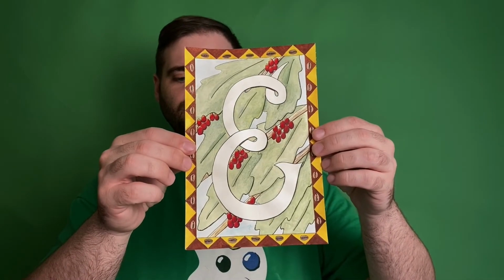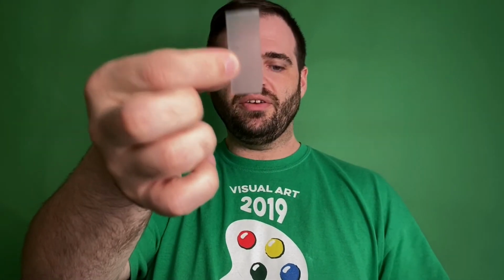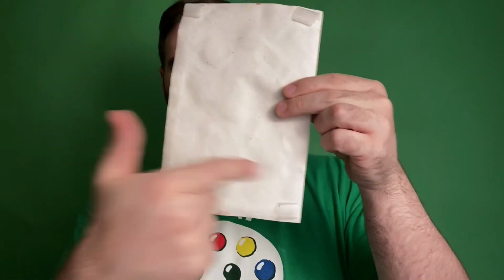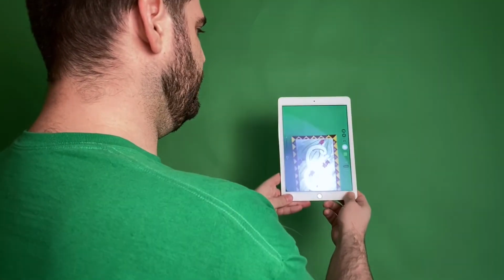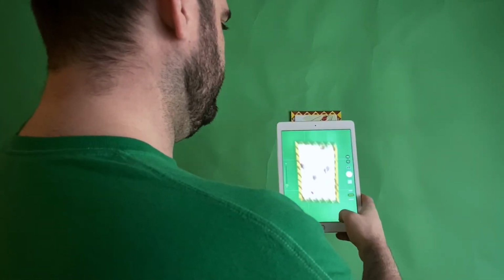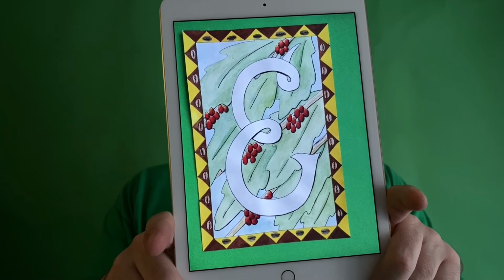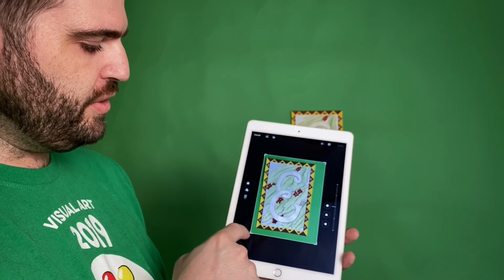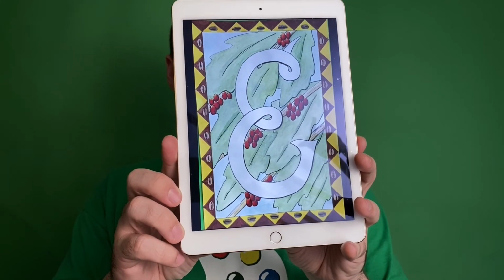HOW TO: Photograph Your Artwork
This is a tutorial video demonstrating one method of photographing artwork to turn in, and to create your digital portfolio for the 20-21 school year.